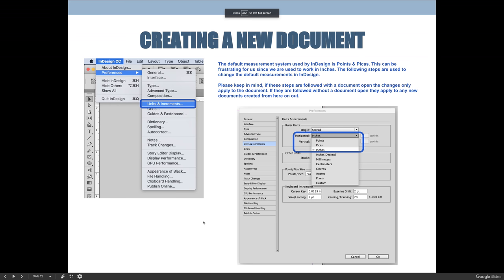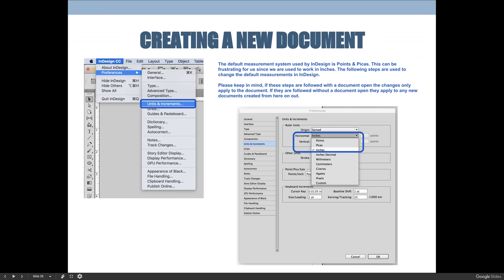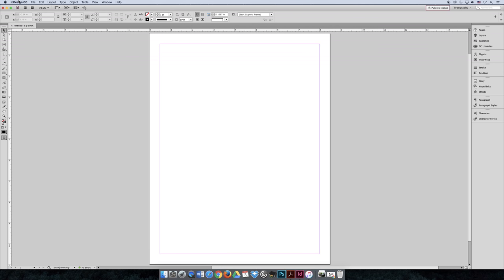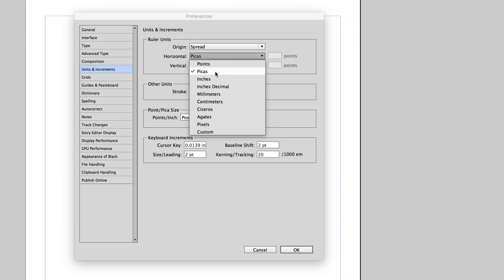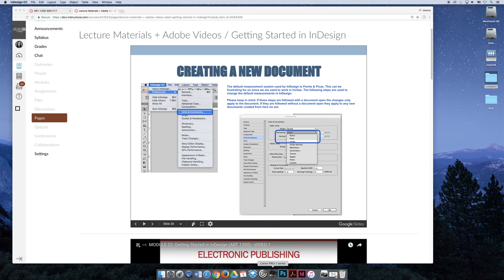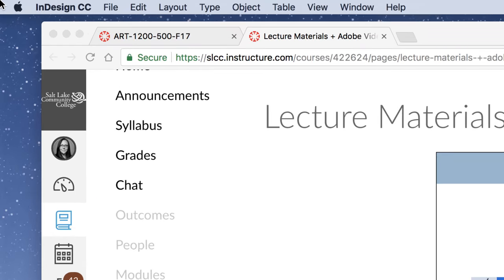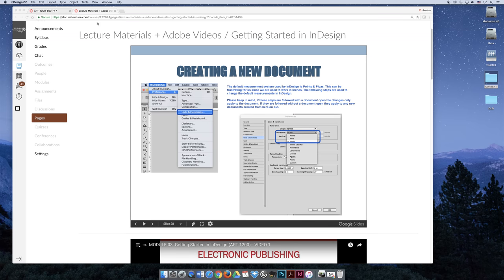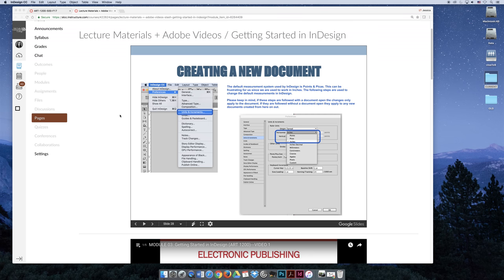ART 1200 – Getting Started in InDesign / VIDEO 10